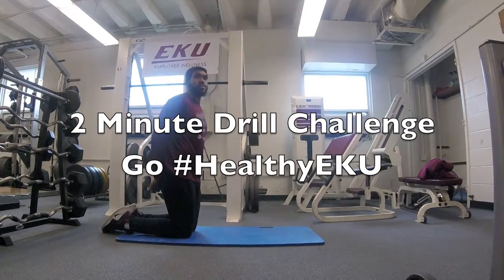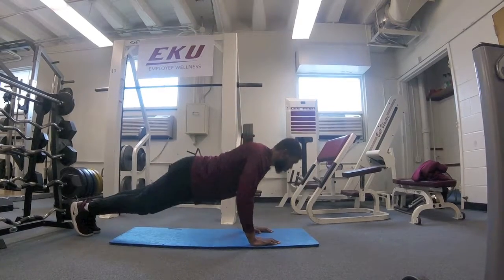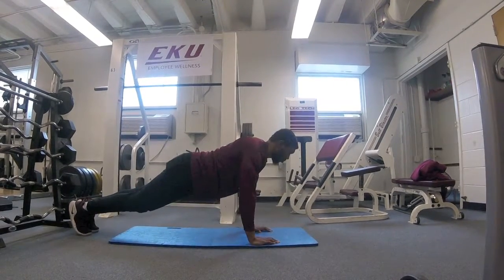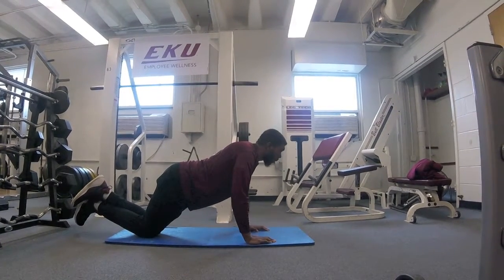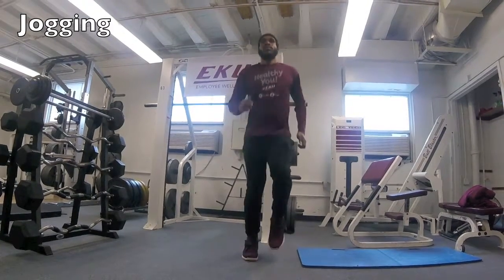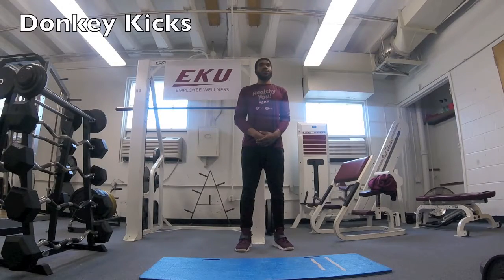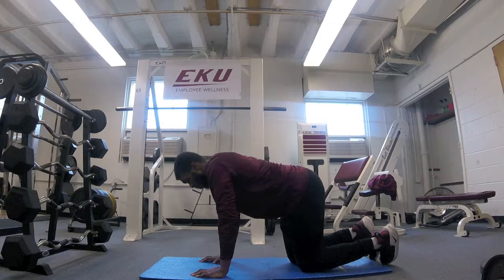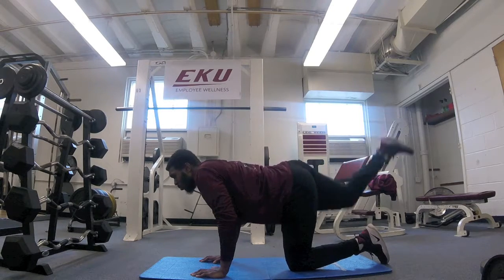2 Minute Drill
The 2 Minute Drill, featuring our intern Eli, will consist of proper technique and demonstration of convenient workouts to be done in the office, or on the go.